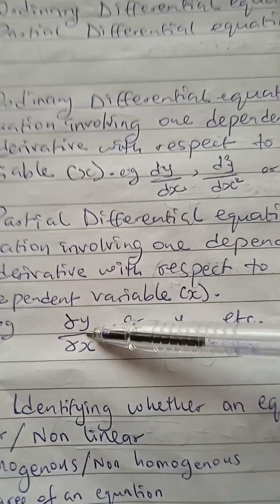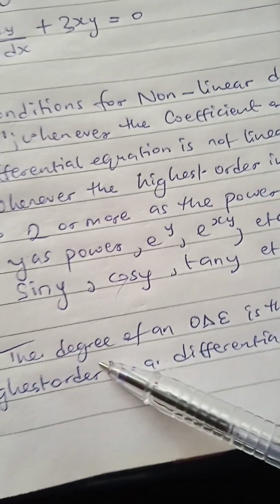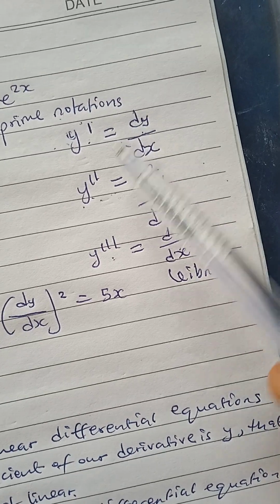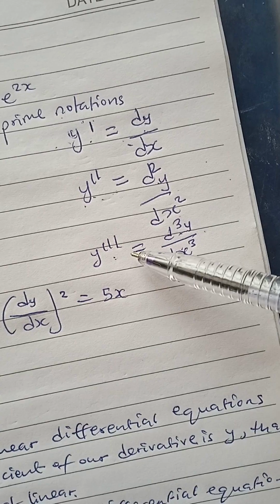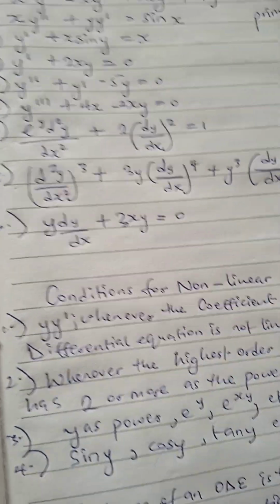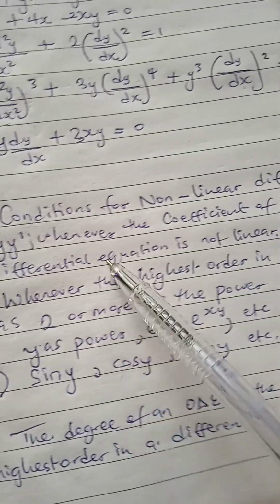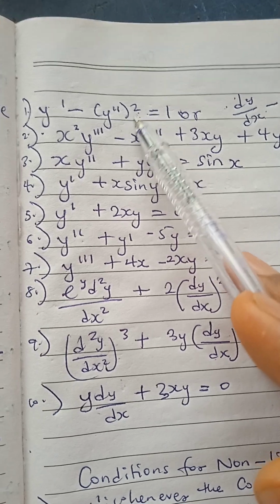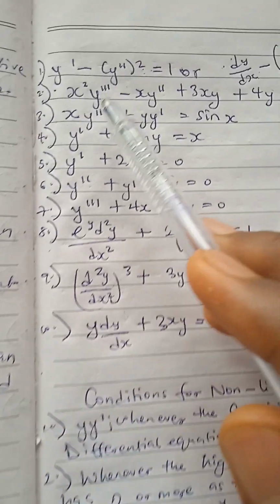INTRODUCTION TO ORDINARY DIFFERENTIAL EQUATION | PART 4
INTRODUCTION TO ORDINARY DIFFERENTIAL EQUATION

UNDERSTANDING DIFFERENTIAL/INTEGRATION FORMULARS

WHAT IS DIFFERENTIAL EQUATION

TYPES OF DIFFERENTIAL EQUATION

IDENTIFYING THE FOLLOWING

1) LINEAR/NON LINEAR DIFFERENTIAL EQUATION

2) ORDER OF AN EQUATION eg. FIRST ORDER DIFFERENTIAL EQUATION, SECOND ORDER DIFFERENTIAL EQUATION etc.

3) HOMOGENOUS/NON HOMOGENOUS DIFFERENTIAL EQUATION

4) THE DEGREE OF DIFFERENTIAL EQUATION

5) AUTHONOMOUS/NON AUTHONOMOUS DIFFERENTIAL EQUATION

6) DIFFERENCE BETWEEN LEIBNIZ AND PRIME NOTATION WITH EXAMPLES